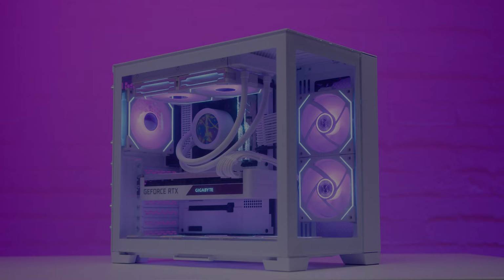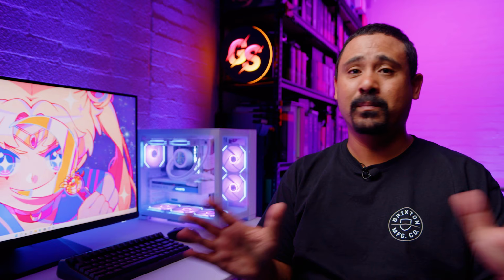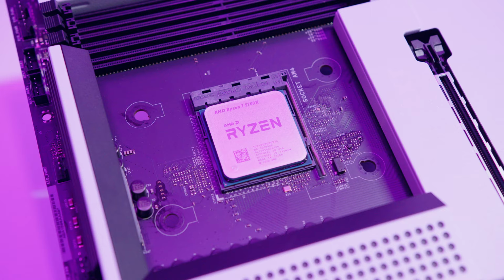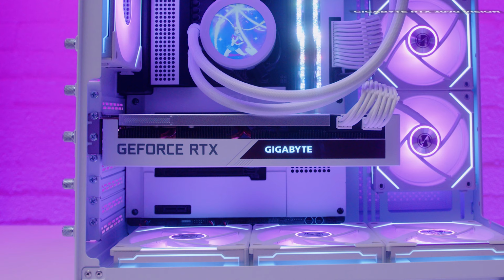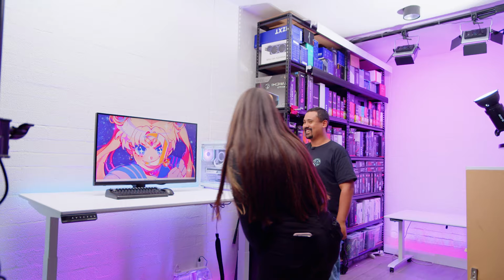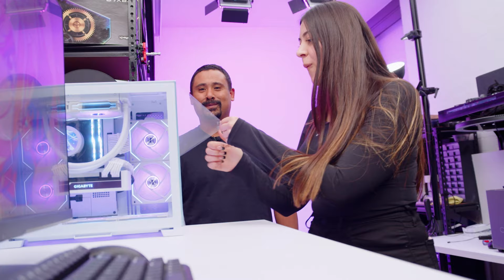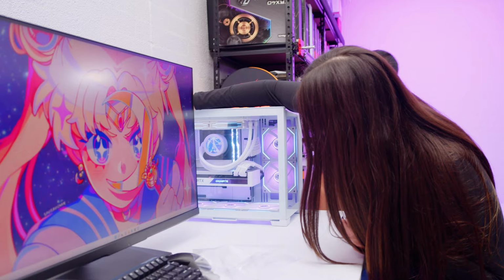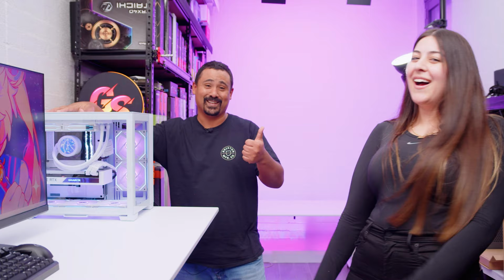Sailor Moon Inspired Ryzen 5700X & RTX 3070 Gaming PC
I built my friend Chloes new PC.

NZXT Kraken Z53 RGB
NZXT N7 B550
G.Skill Trident Z Royal Elite 16GB
Samsung 980 1TB
Gigabyte GeForce RTX 3070 Vision
Lian Li O11 Dynamic Mini Snow Edition

Chapters
0:00 - This is our last AM4 build ever!
0:46 - Lets build it
4:26 - Hey Ting. I see you
6:21 - I didn't pick these parts
7:00 - What are they then
8:08 - Reaction Time